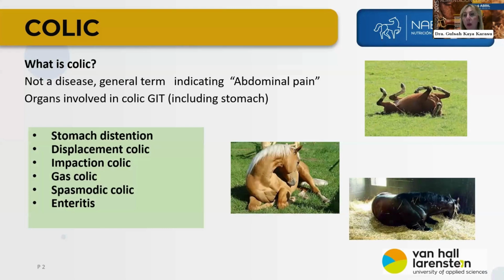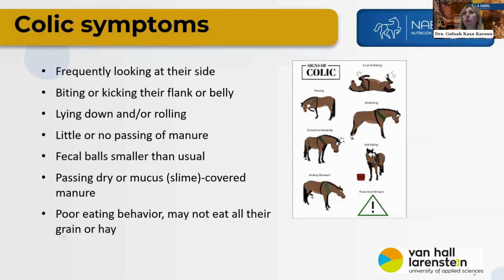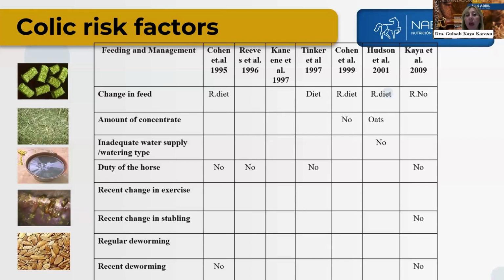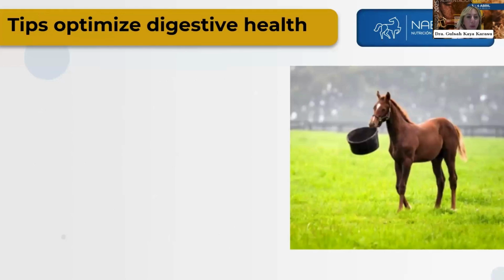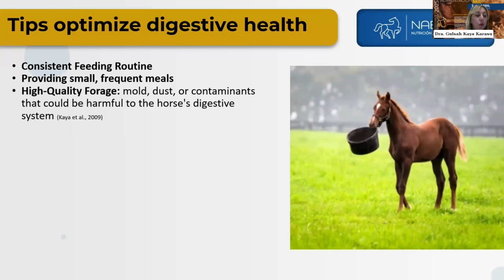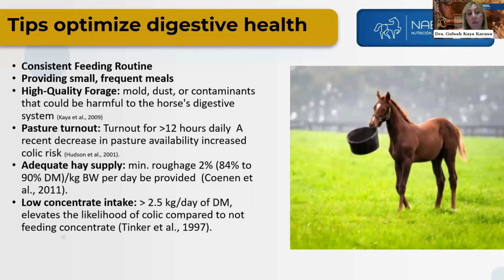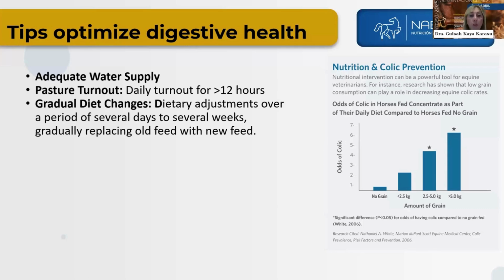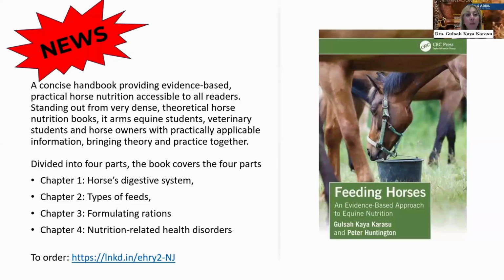El impacto de la nutrición en la prevención de los cólicos: Estrategia de alimentación - Dra. Gulsah